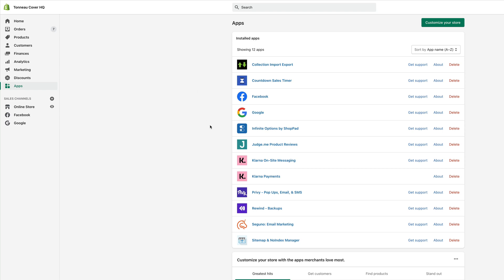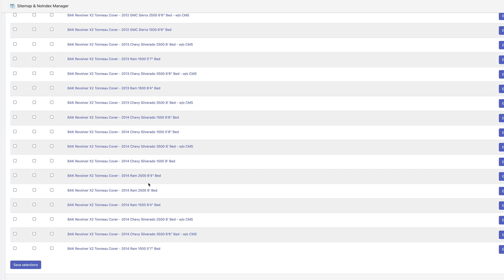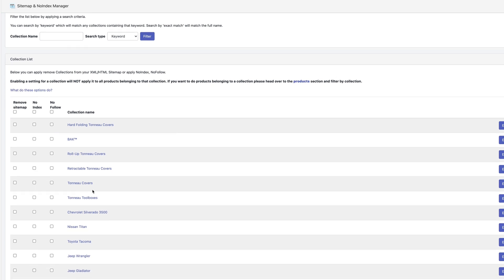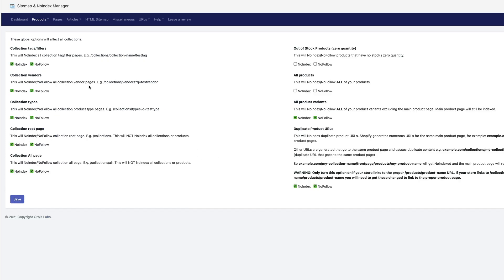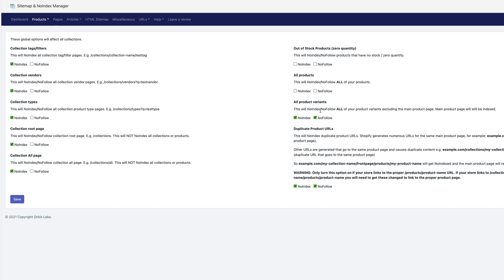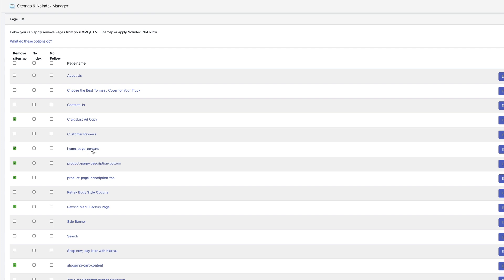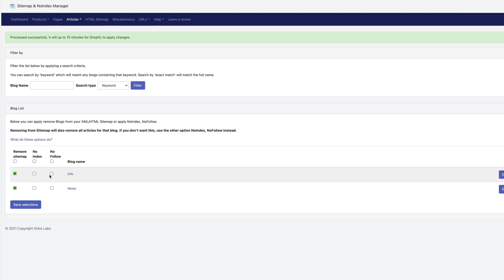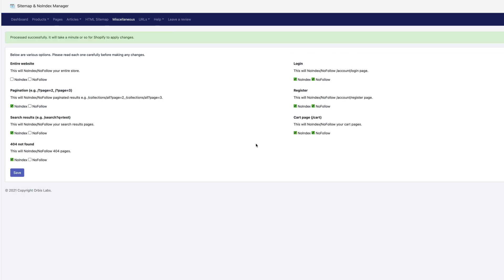Shopify Tutorial: Use the Sitemap & NoIndex Manager App to Control Your Sitemap & Robots File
In this free training video from StoreCoach.com you'll learn how to add lines to your Shopify store's robots.txt file, and also what pages are on (or excluded from) your XML Sitemap by using the Sitemap & NoIndex Manager app. This video shows how to install the app, but more importantly exactly how to configure it correctly. This video is part of the free Store Coach Academy course available at StoreCoach.com/pages/start-online-store.